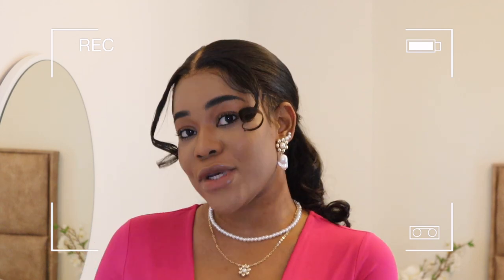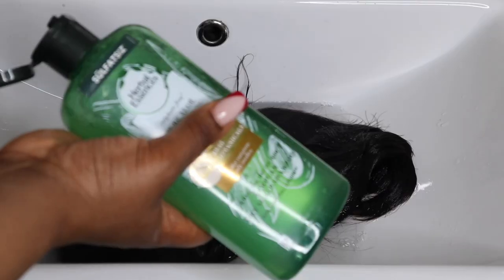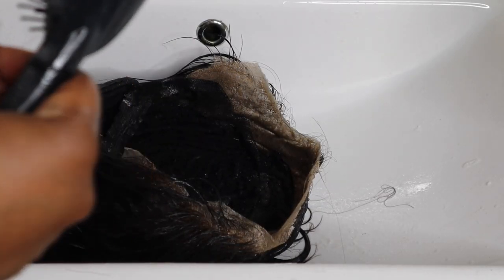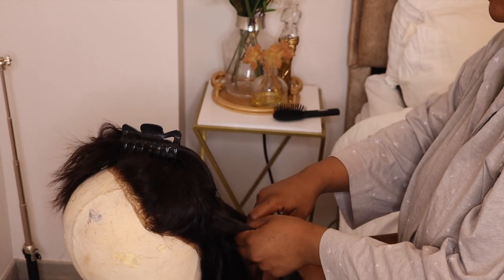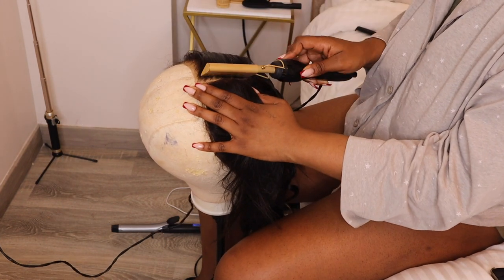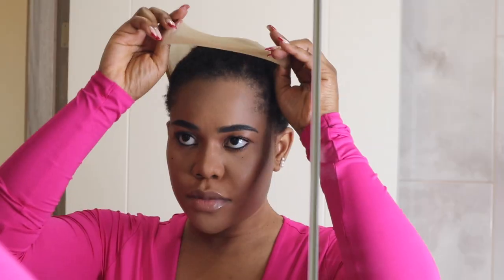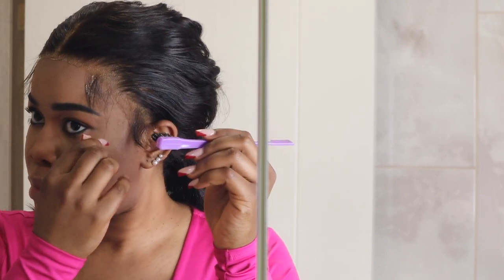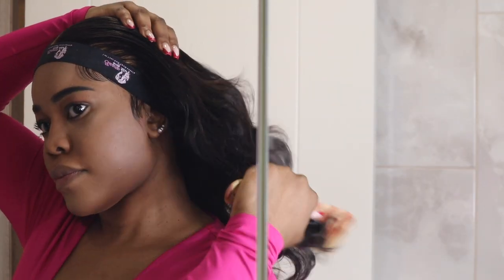HOW TO REVAMP AN OLD WIG AND MAKE IT ABSOLUTELY NEW AND SLEEK. Washing, styling, tools, products etc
Hello Besties❤️
This Is how i revamp my old wig (hair) and i thought to share with you😘